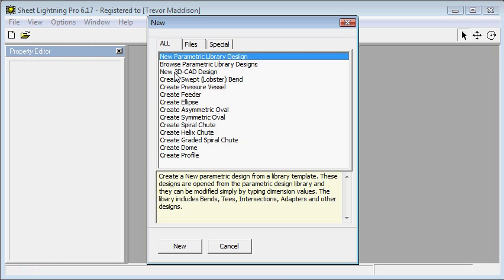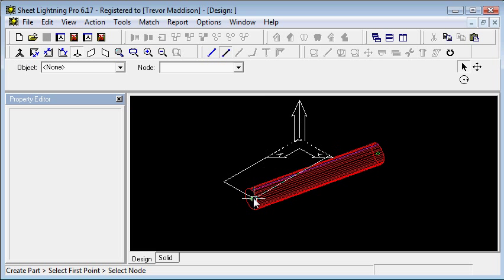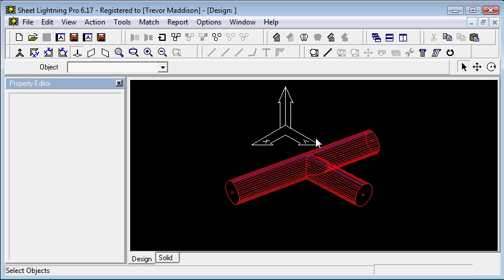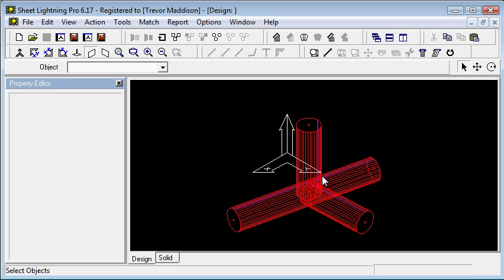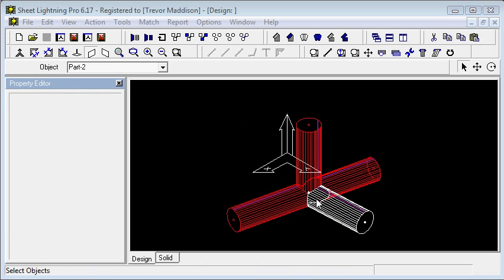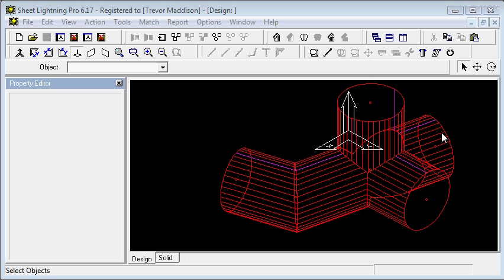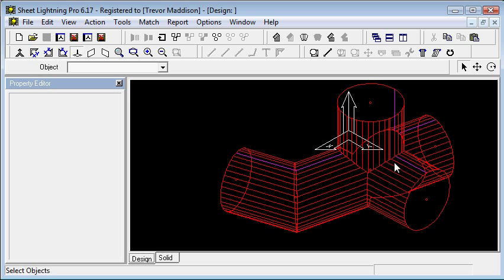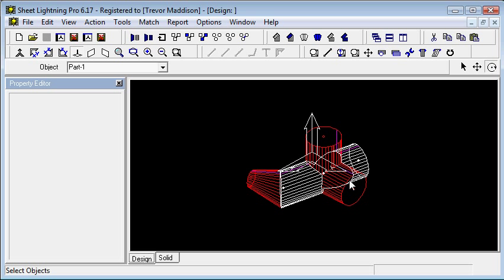Sheet Lightning Pro6 - Using the 3D CAD Environment - Basics - Part 1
How to use the Sheet Lightning Pro V6 3D CAD environment for custom design.